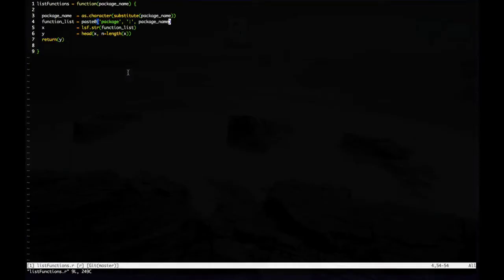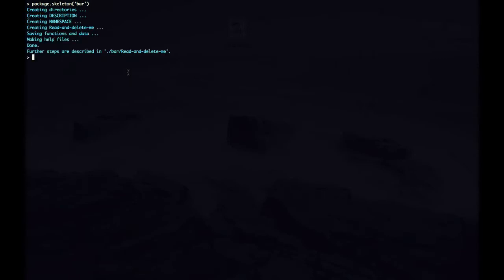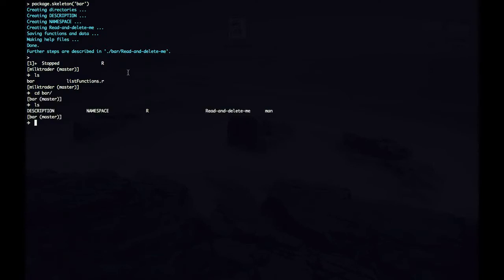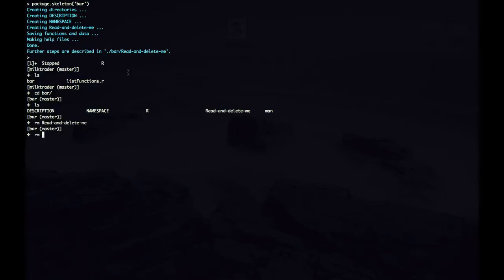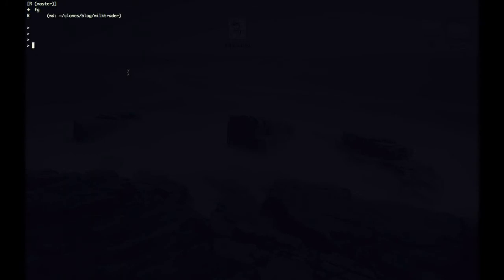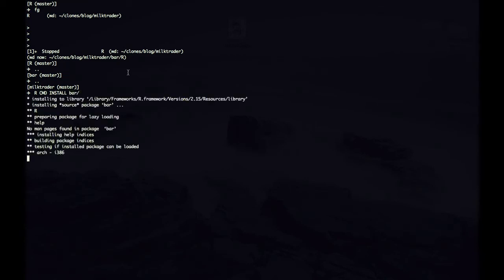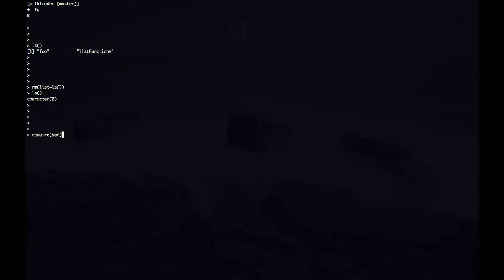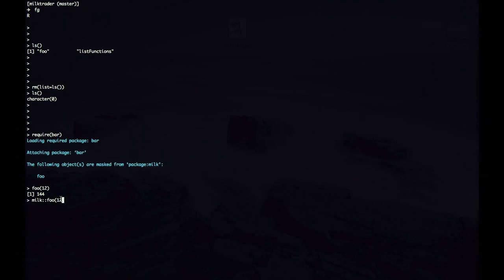Create an R package in under 6 minutes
Create an R package to store your favorite functions